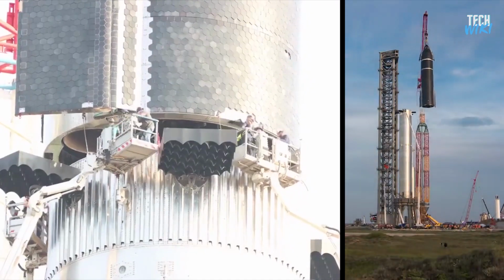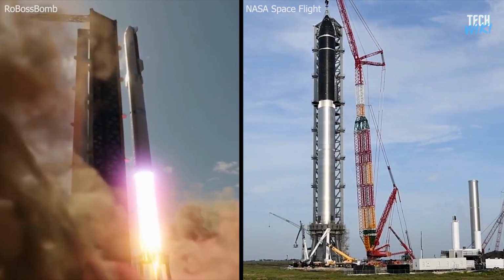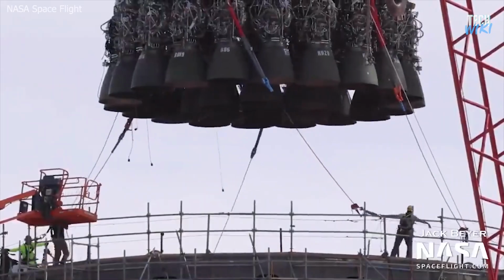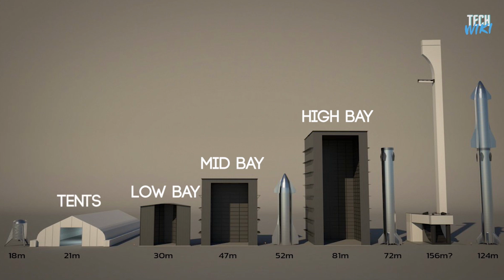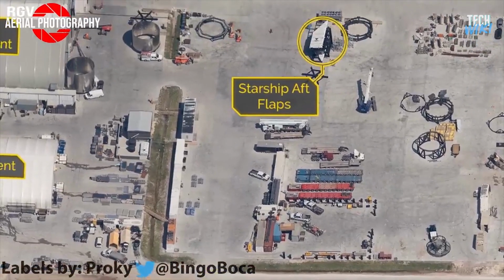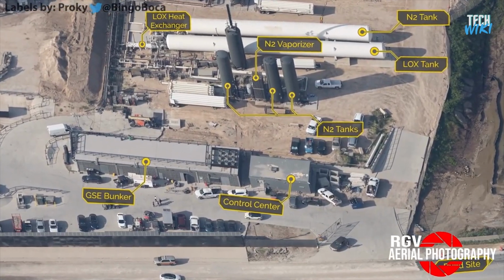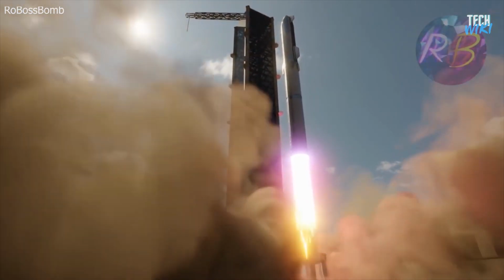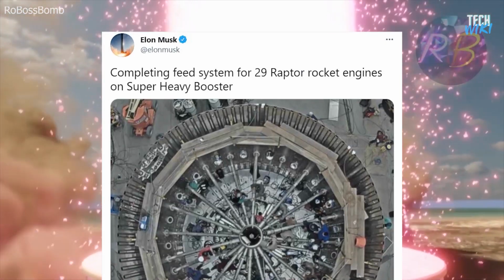Inside SpaceX Starbase Boca Chica!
Special Thanks To Those Who Are Sharing, please find their links and support them:

Starbase Tour
while we are on the verge of launching the first orbital flight test for Starship, the company’s “full-stack” deep-space transportation system, All eyes now are on the insane work of engineering and manufacturing happening at the company’s site in South Texas, near the Gulf Coast village of Boca Chica.
Today we will give a quick survey from the site to see how SpaceX manages itself between the launch site and the building site in order to provide a successful launch.
Keep in mind that there are a lot of things that are happening rapidly in these sites right now, so the purpose of this video is to give an overview and the main function of each facility.